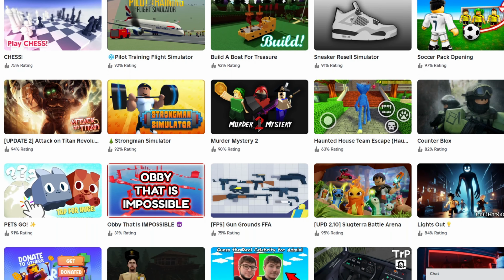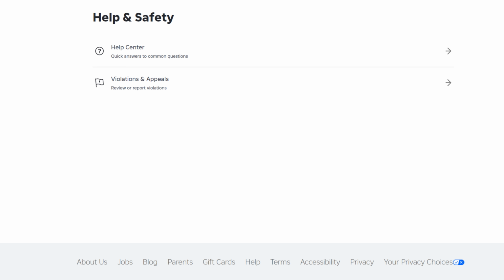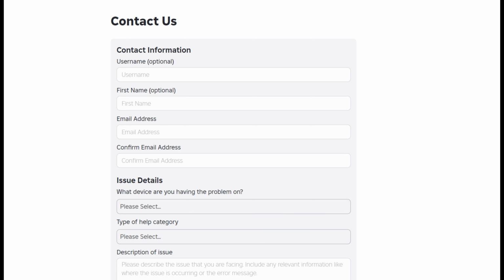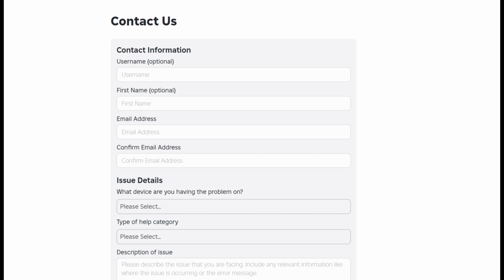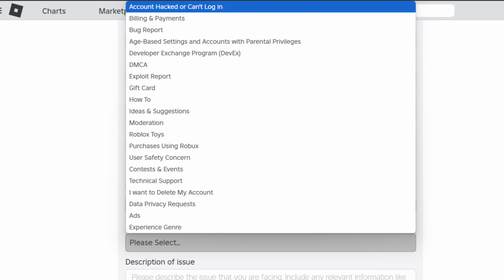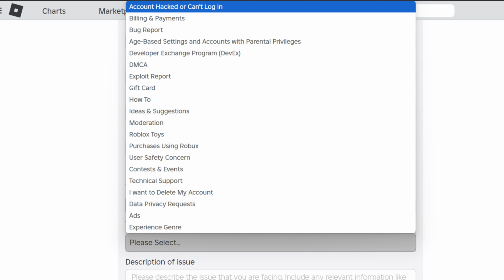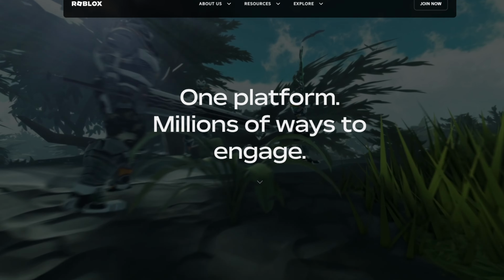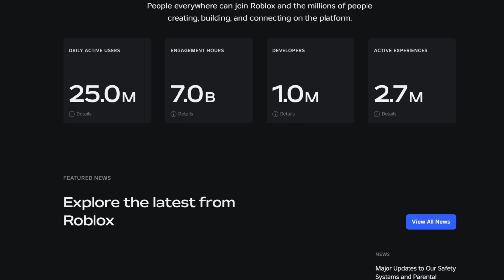How To Get Back Your Roblox Account When You Get Banned 2025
In this video I will show you how to get back your roblox account when you get banned